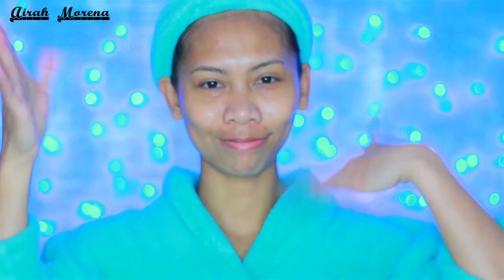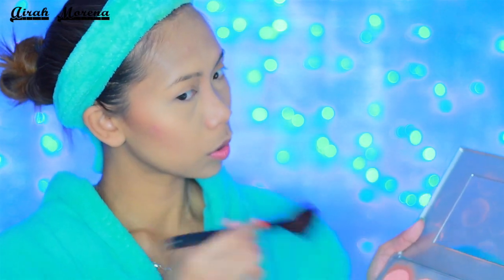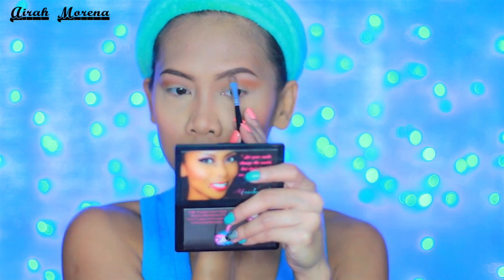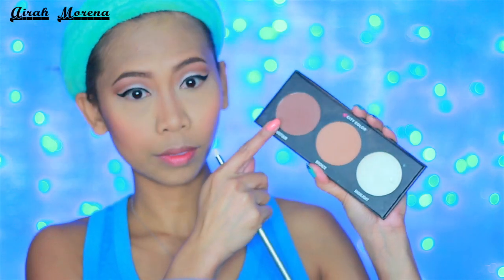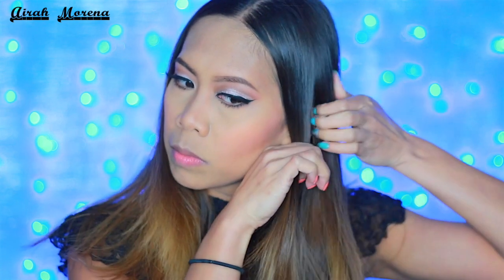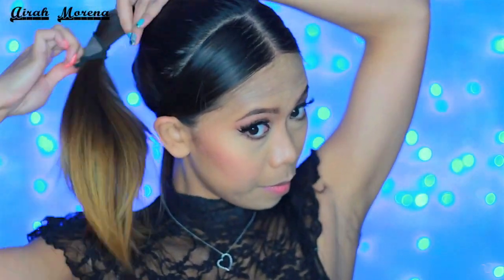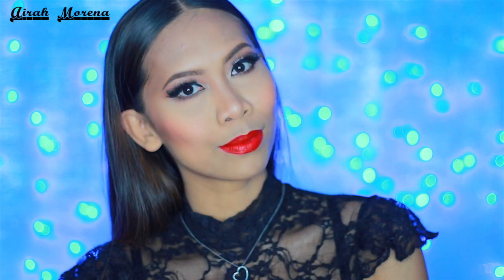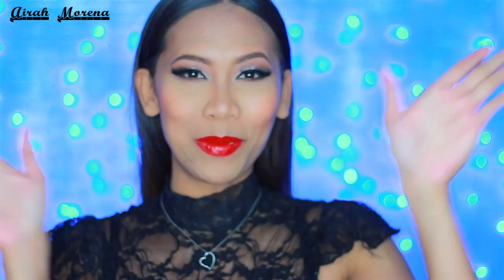ADELE CLASSIC/PIN-UP MAKEUP TUTORIAL By AIRAHMORENATV™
♥ PRODUCTS USED ♥
FACE:
Urban Decay B6 Vitamin-Infused Prep Spray
Elf Foundation Serum in Medium
Cover FX Custom Drop Foundation in G70
LA Girl Pro Concealer in Chesnut
Cover FX Cream Concealer in MED-DEEP
Cover FX Matte Setting Powder in Medium

EYES:
OFRA Cosmetics Gel Primer
ES #1 Medium - Iman Cosmetics
ES #2 Medium Deep - Iman Cosmetics
WET N WILD Color Icon Palette in Pride (cut crease shade)
BH Its Judy Time Palette (LID)
Sprayed with UD All Nighter Setting Spray
WET N WILD Single ES in Cream Brule'
Kat Von D Liquid Eyeliner in Trooper
ELF Skinny Mascara

LIPS:
#1 - MUA Makeup Academy Liquid Lipstick in "Bright Red"
#2 - NYX Cosmetics Soft Matte Lipstick in " Monter Carlo"
#3 - NYX Cosmetics Butter Gloss in "Red Velvet"

❤ OTHER VIDEOS YOU MITE LIKE ツ  ❤

OTHER HOW TO: LINKS THAT U MITE BE INTERESTED :)

                  AirahMorenaTV (makeup page)

FAQ:
What's your ethnicity?
Im Filipino (born and race in the PHILIPPINES)
What's your hair color?
current hair color is light brown
How old are you?
im 27
What Camera do u use to film?
I use Canon T4i w/ 50 mm lens
What movie editor do u use?
I use mix of motion 5 and Final cut pro 10